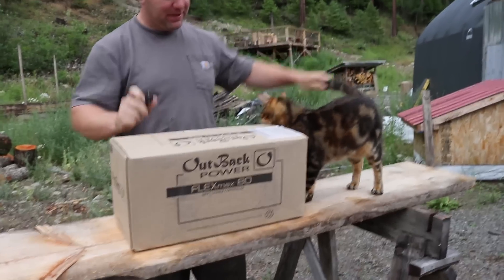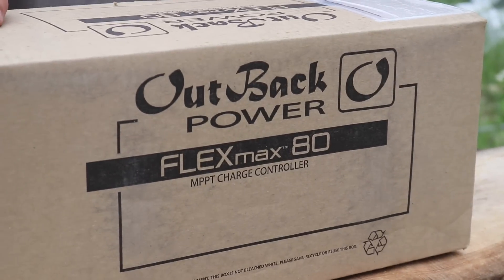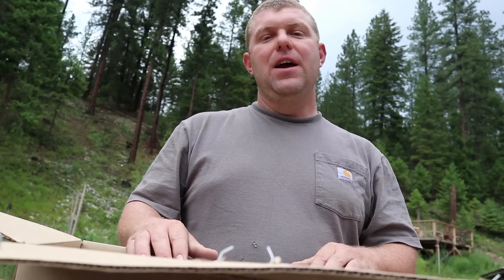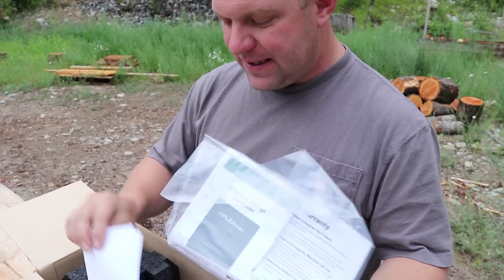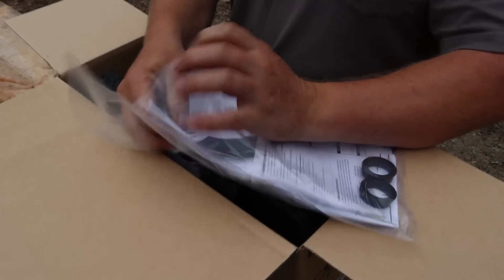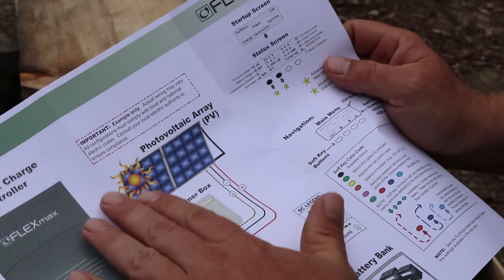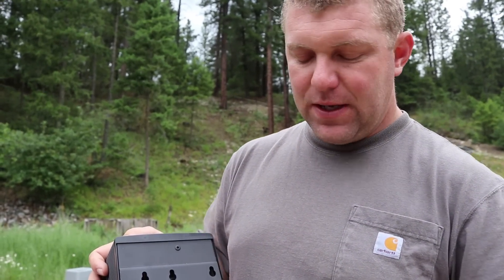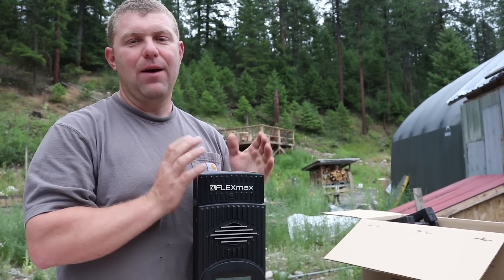MASSIVE SOLAR UPGRADE (Outback FLEXMax 80 Charge Controller Unboxing)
Part of the challenge we’ve had with solar power off grid is that we wanted to start out small and scale our way up to a larger system. We started with 120 watts in portable solar panels which worked great to keep our RV battery topped off and quickly we upgraded to a 480 watt system. While we’re still living in an RV, we’re not “RVers”, we’re closer to needing a whole home setup. Now that we’re more settled about about to start the construction of our permanent home, we’ve long outgrown our 480 watt system. We’ve had some second-hand solar panels in our storage unit for quite some time and now that we’ve upgraded to the FLEXmax 80 charge controller, we’re able to put them to use and the power we’re able to generate from the sun will multiple overnight!

55-250mm lens
10-18 Wide Angle lens
50mm Fixed Zoom lens